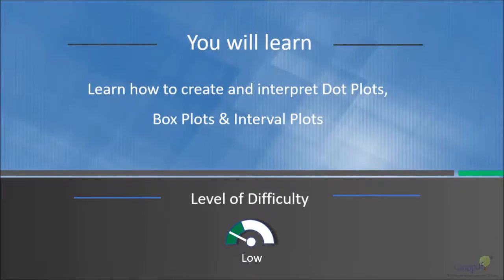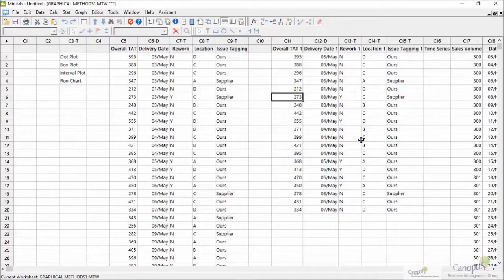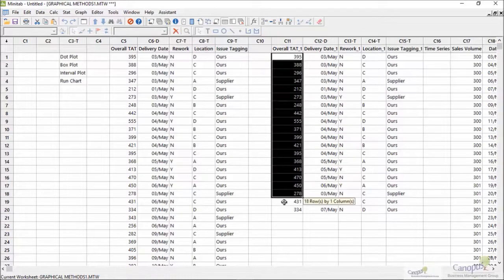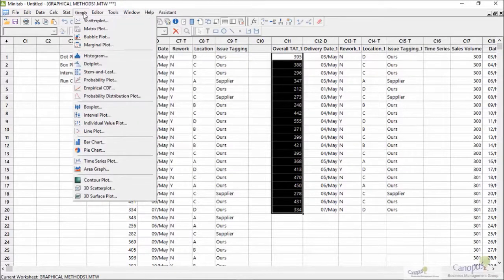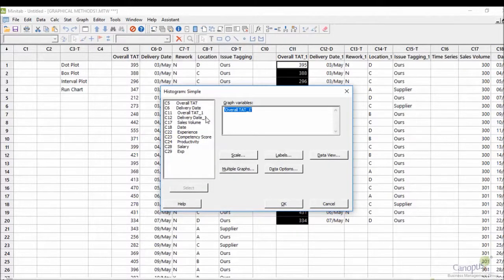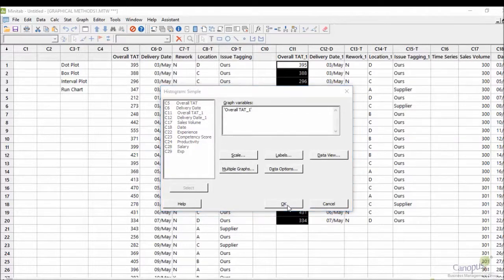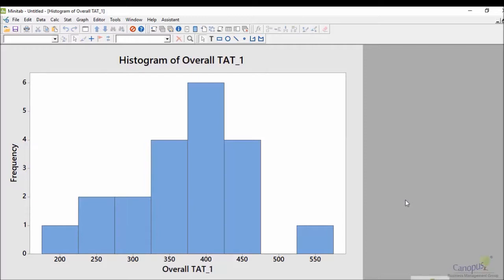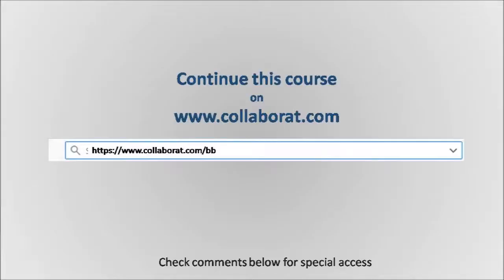Dot plots, Box Plots & Interval Plots